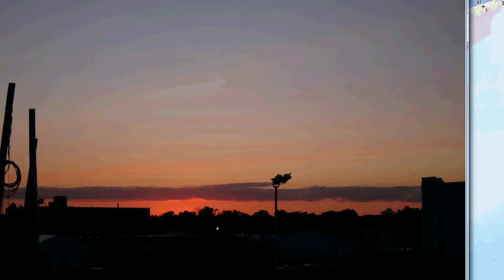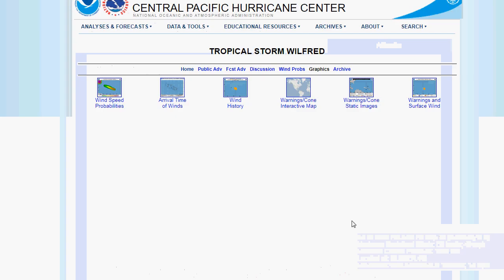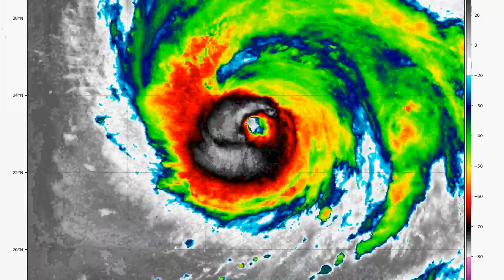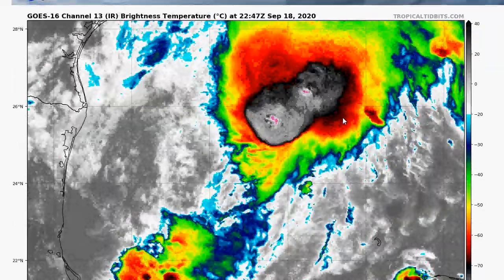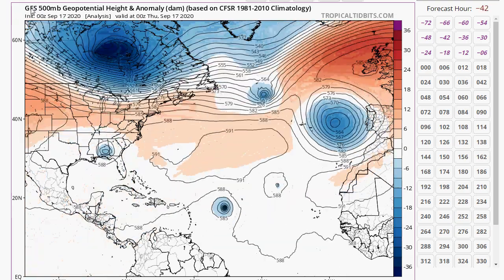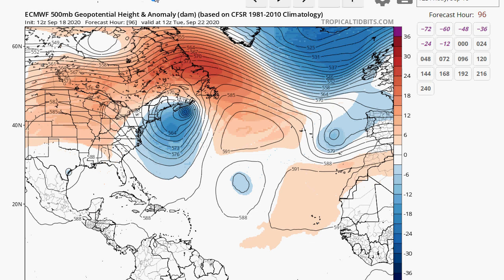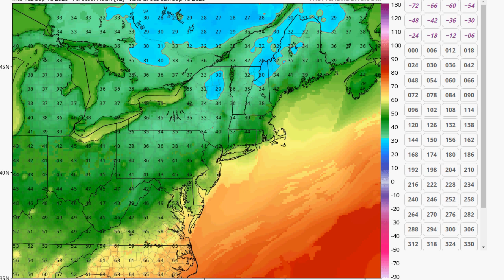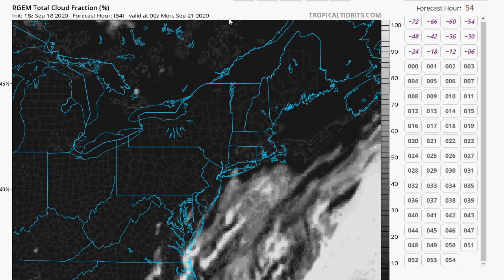Weather Update: We've Reached the Greek Names!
In less than a day two NEW systems formed, and this is in addition to Hurricane Teddy and Tropical Storm Wilfred. Sub-Tropical Storm Alpha formed off Portugal, and Tropical Storm Beta has formed in the Gulf. For now models have decent guess on where Teddy will go, and it could wind up impacting Nova Scotia with a major disaster, not even sure if they've even seen a Category 2 or 3 Hurricane in that area. Then there's Beta, which could wind up becoming a Hurricane and "walk" along the Gulf Coast from southern Texas and drop 2 feet of rain or more. For now we remain VERY lucky, a cold front has pushed the smoke to the south and we should have dry and sunny weather through the weekend into next week. Temps will be only in the mid 60s for highs, at night there could be lows in the 40s.